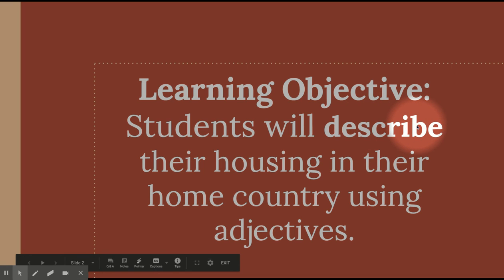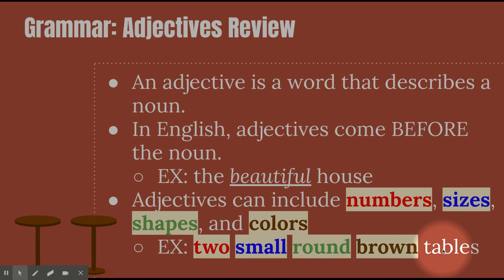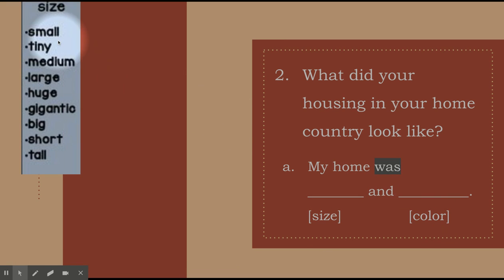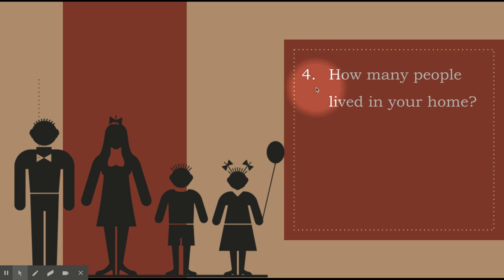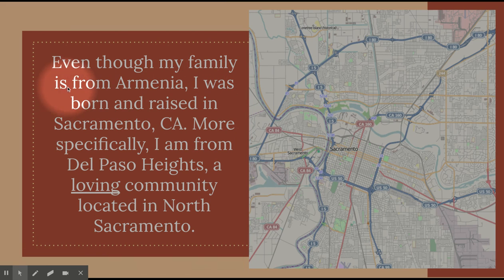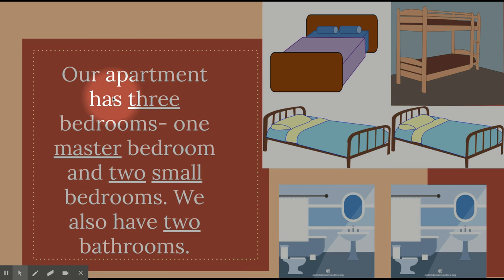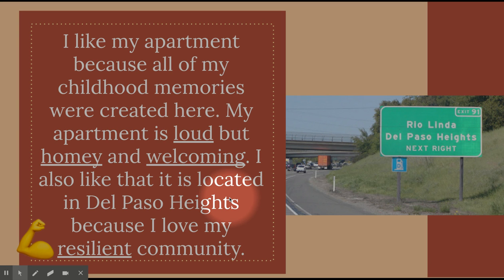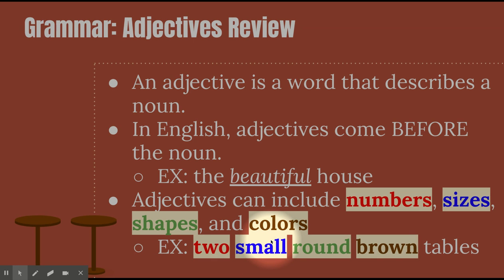Housing in my Home Country Pt. 2 (ELD LESSON)